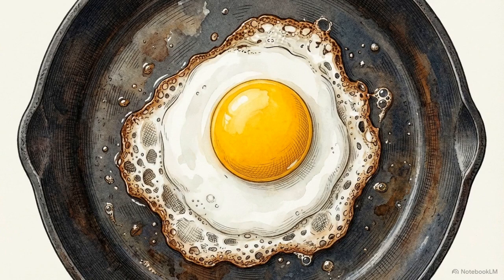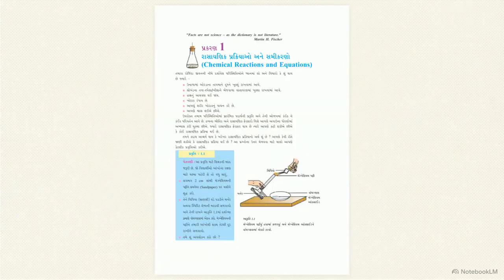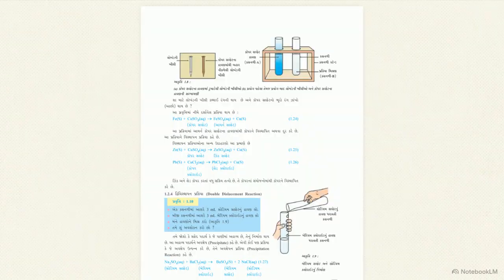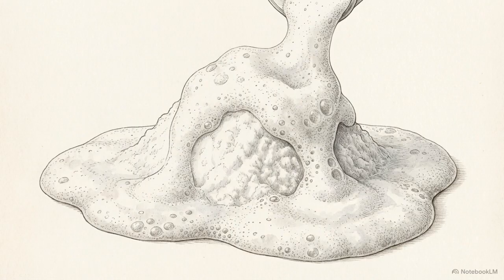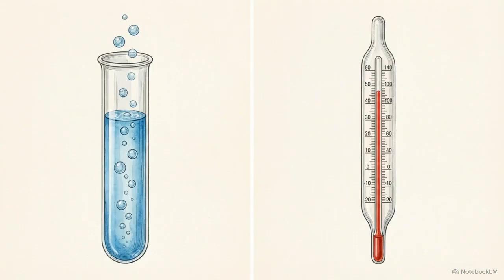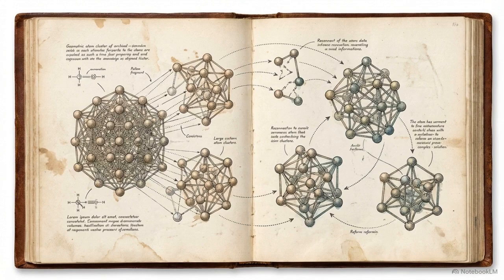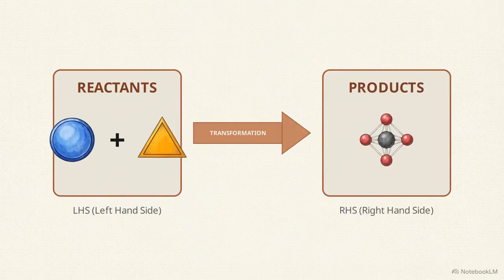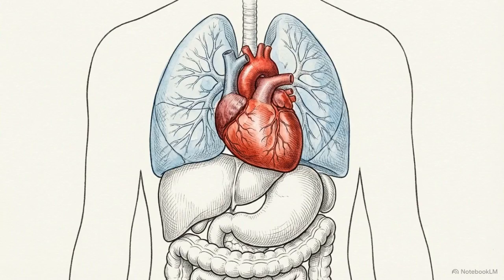Decoding Chemical Reactions!chemicalreaction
✔️ Class: 10th
✔️ Subject: Science (NCERT)
✔️ Chapter: chemical reaction and equation(Chapter 1)
✔️ Topic Name: What is Chemical reaction ?
✔️ Topics Covered In This Video (By Omdev Sir): Introduction of Chapter Matter Surround Us  from Class 9 Science has been discussed in the video.

Why study from OM'S EDUCATION ?
OM'S EDUCATION  is an online education platform that helps gives you NCERT/CBSE curriculum-based free full courses from Kindergarten to Class 12th so that you can perform well in any and all exams you give in your academic career.